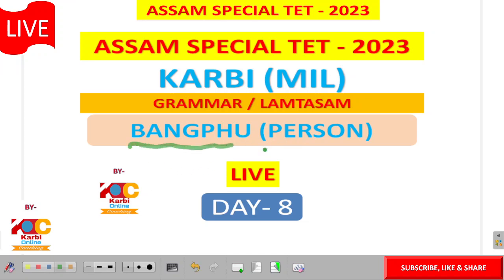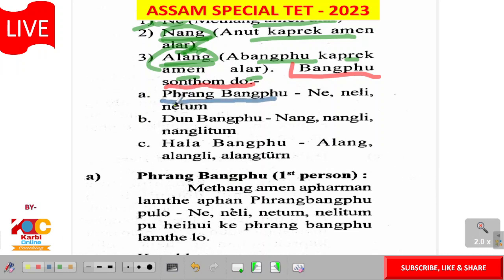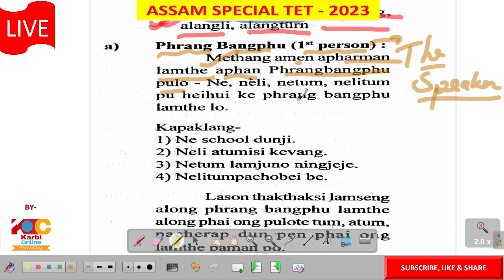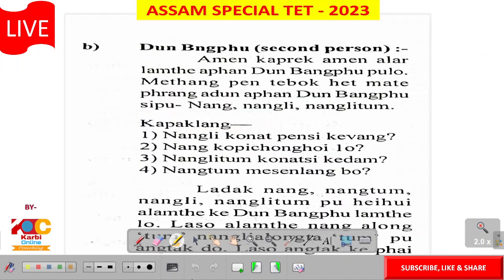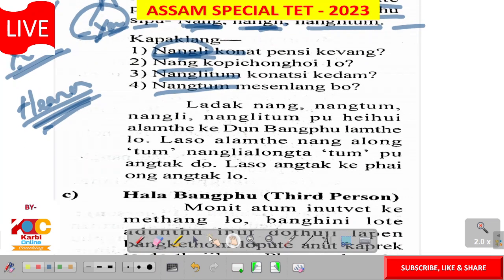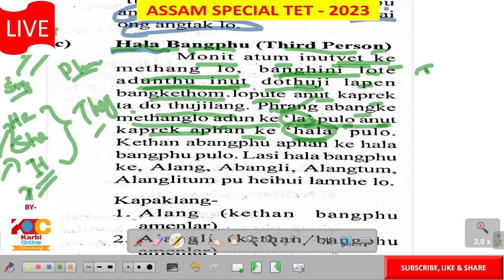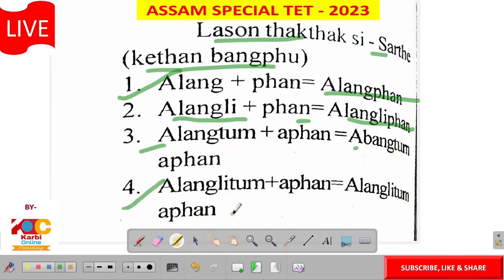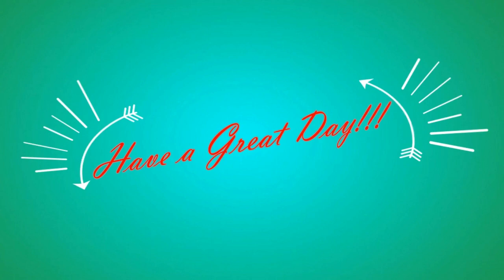Assam Special TET 2023 || KARBI MIL:DAY 8 | KARBI GRAMMAR : BANGPHU / PERSON